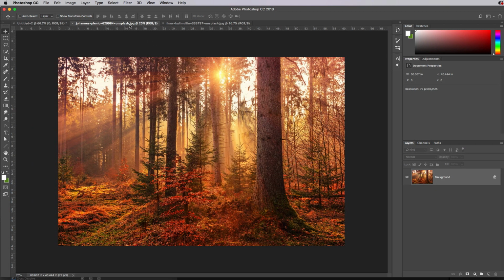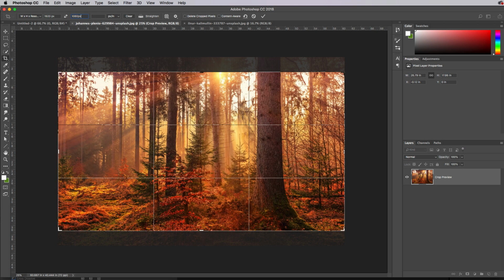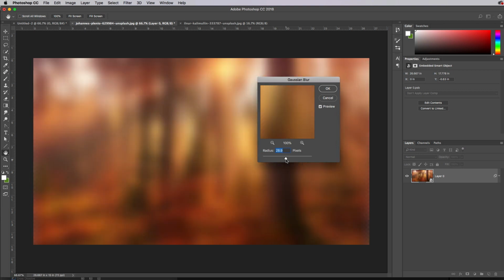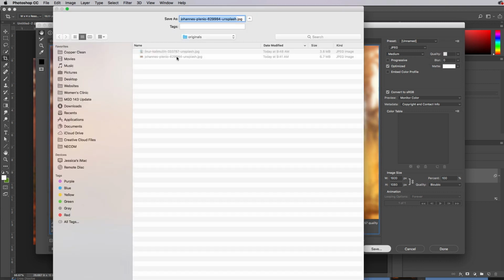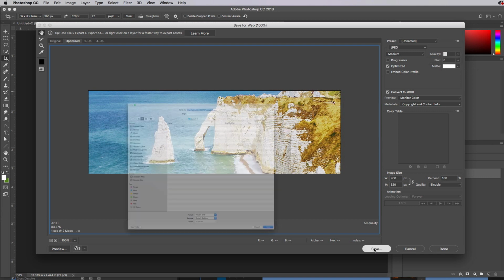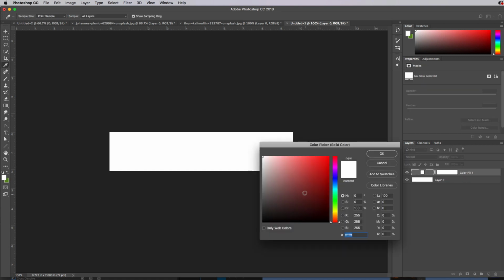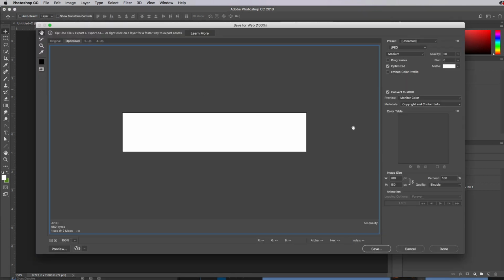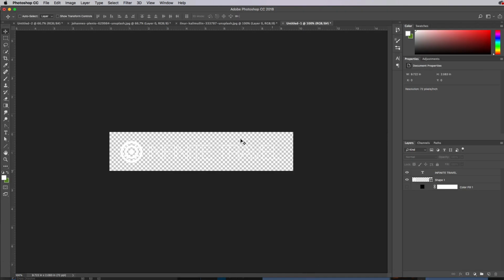CSS Layout #01 (Part 3) - Creating the Assets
After creating the mockup - you need to start creating the assets (in this case the images) that you will use in your site design.